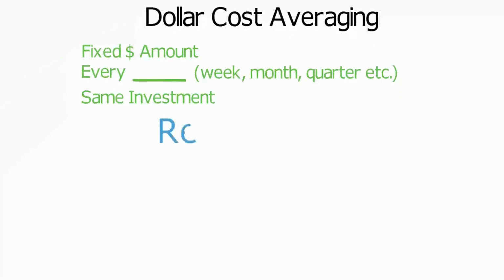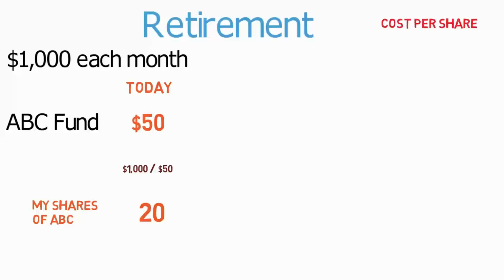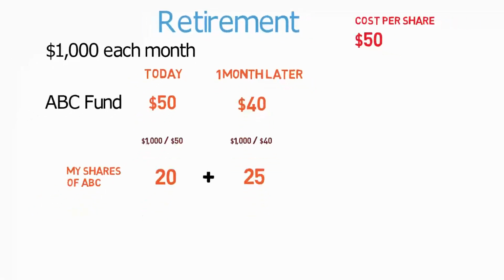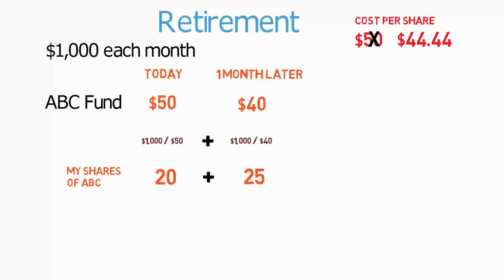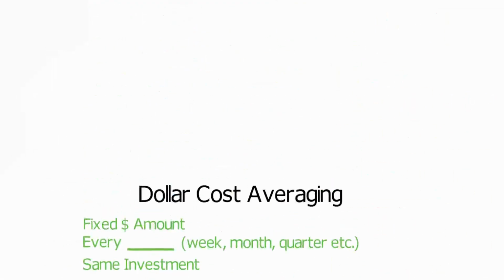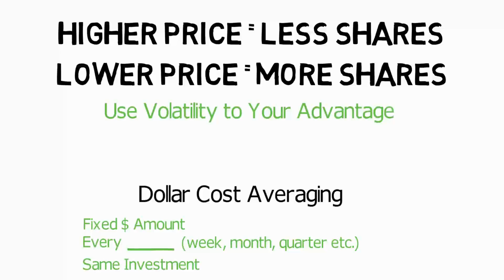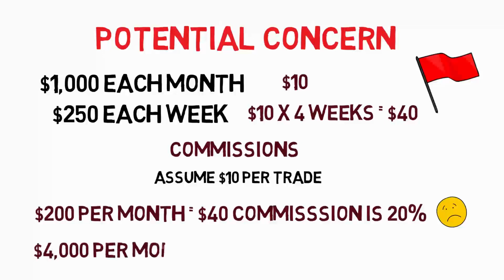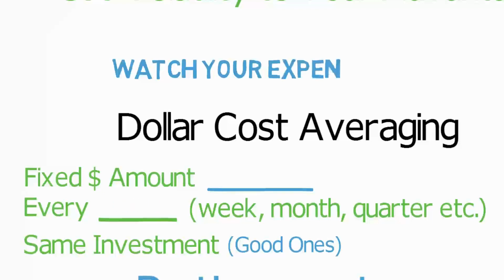What is Dollar Cost Averaging - Dollar Cost Average Explained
Dollar Cost Averaging is when you invest the same amount of money on a consistent basis in the same investment.